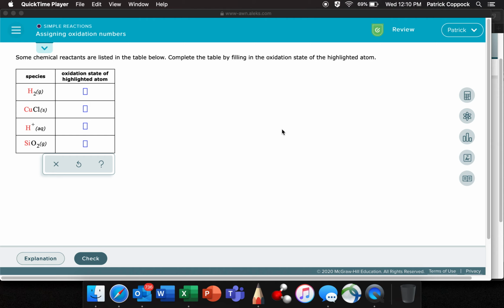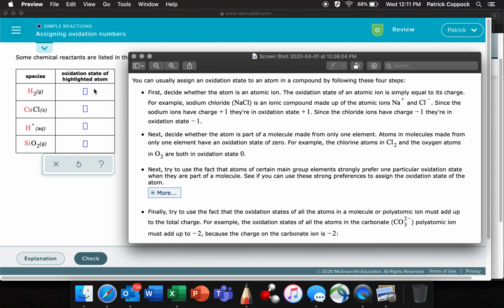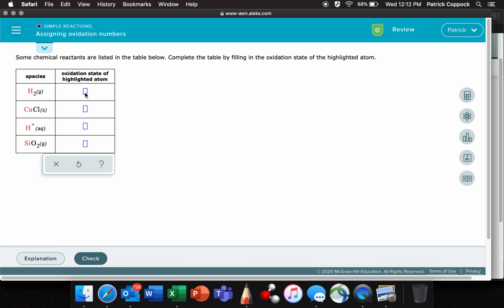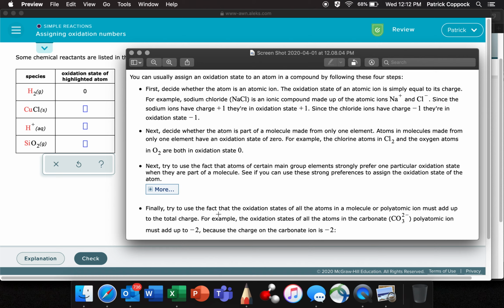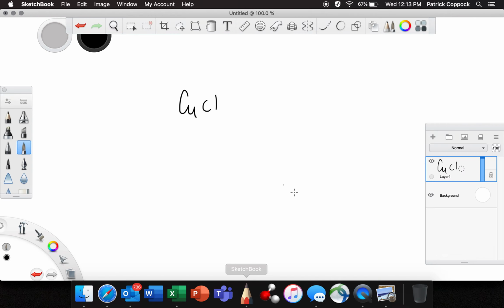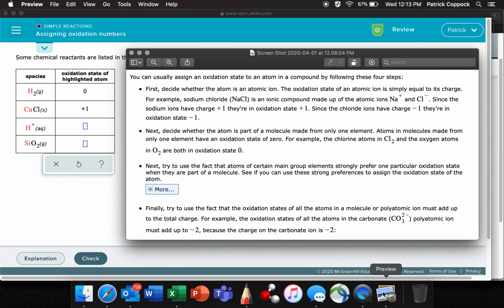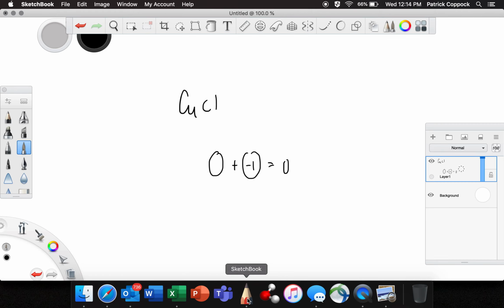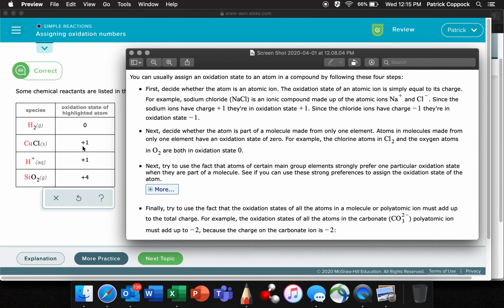Assigning oxidation numbers